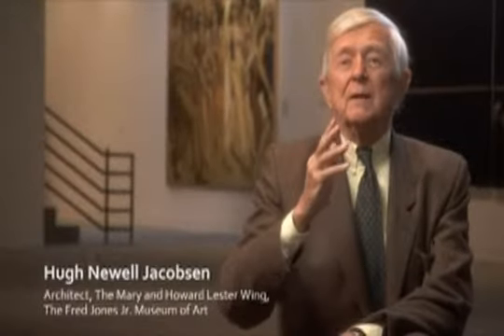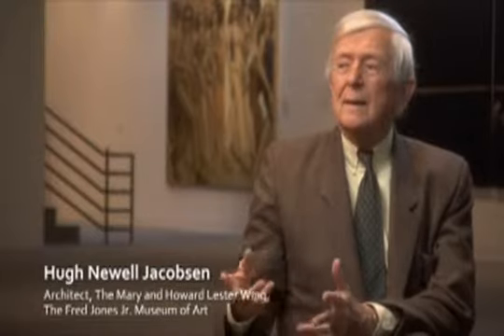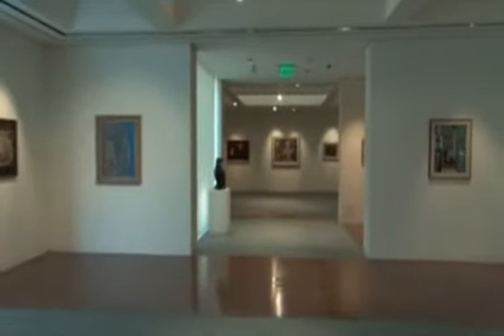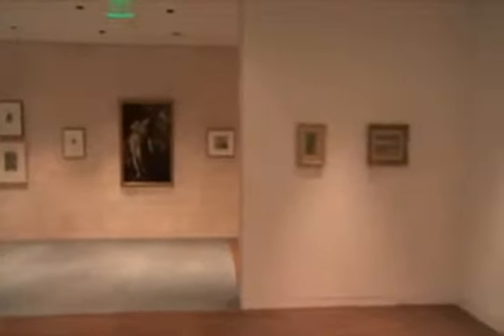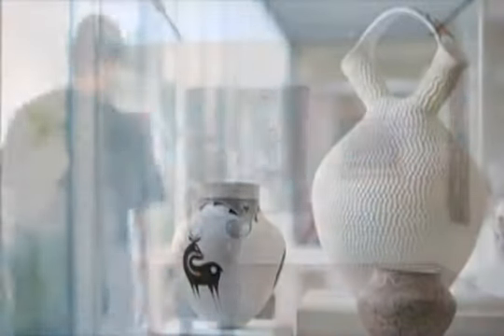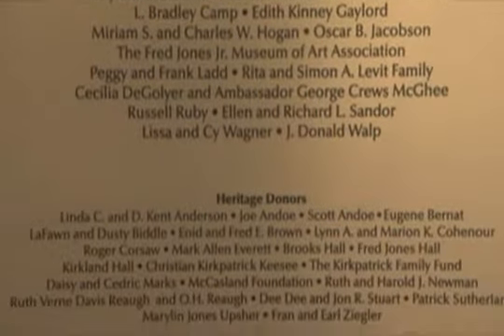Fred Jones Jr. Museum of Art, Stuart Wing, Adkins Gallery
Fred Jones Jr. Museum of Art, Adkins Gallery

Renovation of existing gallery and addition of new galleries 54,570 s.f.
The University of Oklahoma has renovated and expanded The Fred Jones Jr. Museum of Art. The impetus of the expansion was the awarding of the Eugene B. Adkins Collection to a partnership between the University of Oklahoma and the Philbrook Museum of Art in Tulsa. The Collection is among the nation's most important private collections of works by the Taos artists as well as Native American works of art. It totals more than 3,300 objects including 1,100 two-dimensional works, 370 pieces of pottery, more than 1,600 examples of jewelry and silverwork, and nearly 250 pieces of other Native arts. In order to properly display and care for this collection, The University of Oklahoma added a major new gallery floor above the original museum building plus a mezzanin to the existing building. The mezzanine level houses the University's photography collection which consists of almost 1,300 prints. A central stair, constructed just behind the west wall of the original building, leads visitors from the first floor and the level below to the 8,300-square-foot Adkins Gallery. After viewing the Adkins Collection, visitors can move up to the mezzanine level to view the new 4,500-square-foot Photography Gallery, where OU's extensive and important photography collection, along with works on paper, is featured in rotating exhibits that will continually offer viewers new works from the OU collections. The project includes renovation of the existing 1971 building, the construction of a major new central stair in the new Adkins Gallery, upgrading the existing galleries, and reconfiguring "back of the house" spaces where displays are built and artwork is restored, repaired and stored.

University of Oklahoma Regent Jon R. Stuart and his wife, Dee Dee, of Tulsa, made a $3 million lead gift from the Stuart Family Foundation to the expansion project for the Fred Jones Jr. Museum of Art. In appreciation for the gift, the new addition is named The Stuart Wing.

The concept for the museum is inspired by the forms, color and landscapes found in the paintings, photography and artifacts of the collection. The abstract interpretation of the contents connects the time and place of the subject matter and places it in the 21st Century space. The new central stair with the rising wood sidewalls suggests a canyon in the Southwest. The adjacent Lester Wing pyramid roofs are visible through the sunset window and suggest mountains. The thick mobile walls are visible from the mezzanine and take inspiration from adobe. Water is often depicted in the collection and "water" is introduced into the space as a 55-foot, 3-story blue moiré wall that is quietly present adjacent to the central stair.

The Stuart Wing acts as the architectural bridge between the 1971 Art School and the 2005 Lester Wing. The Stuart Wing acts as the connection between buildings using horizontal lines, the gray slate roof color, and compatible proportions to create a unified composition. Sky and clouds are reflected in the exterior gray glass suggesting the painted skies within the gallery and giving a subliminal preview of the museum contents.

One unique feature is the "transparent" steel columns transforming a mandatory function into art. The Adkins Gallery proportion, wall thickness and scale were conceived to create a harmonious space for this very important collection.